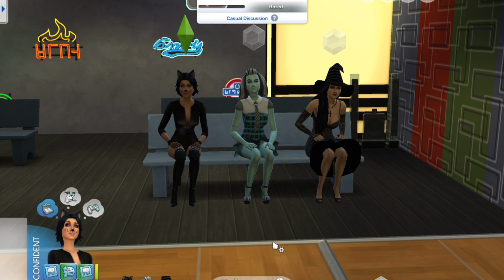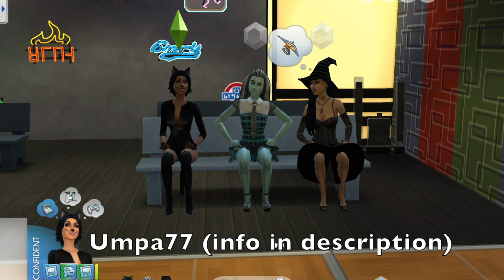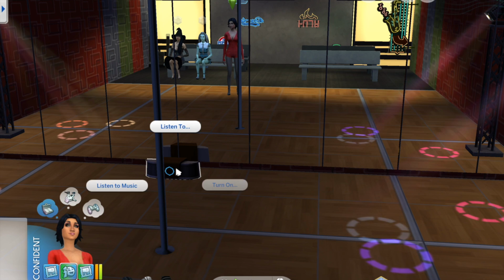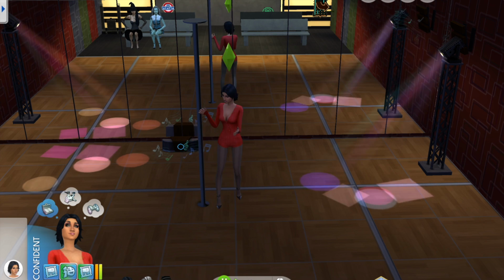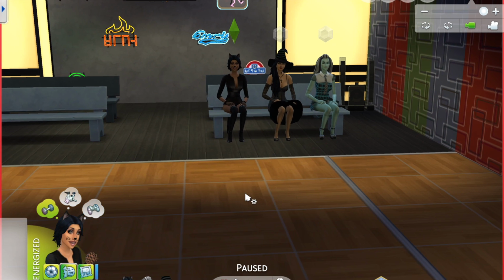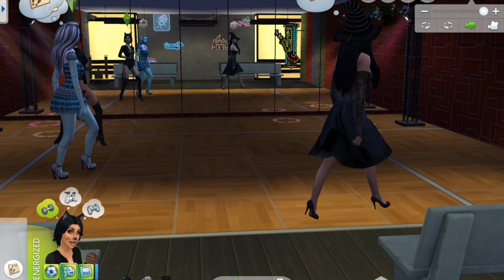Sims 4 Custom Content Creator Showcase: Dance Mods!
Hi guys!

Today I will be showcasing some dance mods to add to your game for more dancing options or even for creative purposes like making music videos! Links for the mods are listed below:

GameCenter Gamertag: Domestic Goddess 4
Origin ID: Slbrown478

"I'm Fly" by Gunnar Olsen
"Swamp Walk" by Jingle Punks
"Another Perspective" by Silent Partner
"Scarlet Fire" by Otis McDonald
"Burner" by Gunnar Olsen